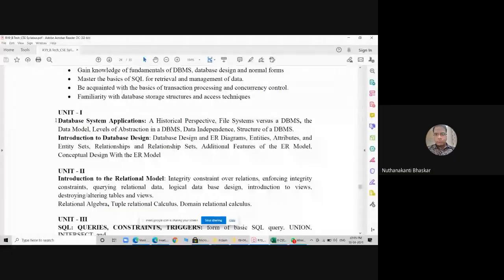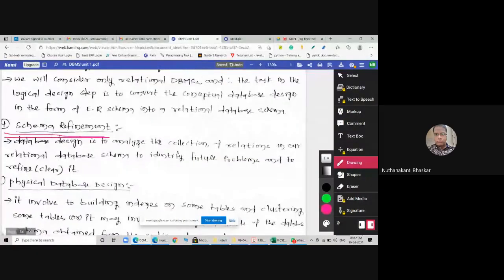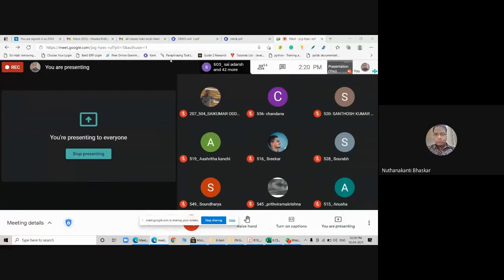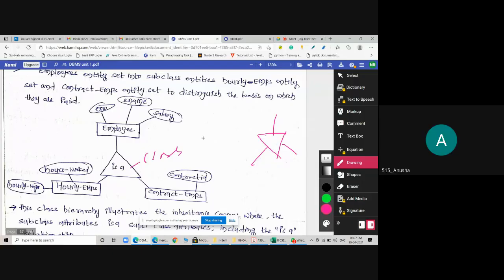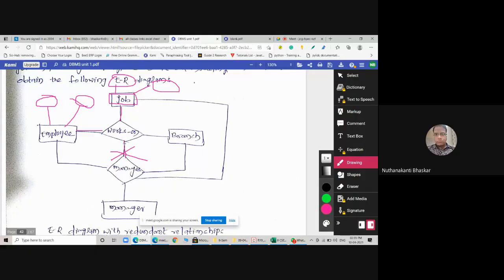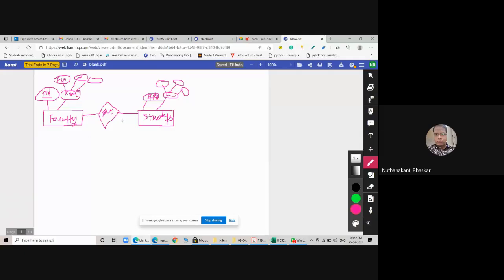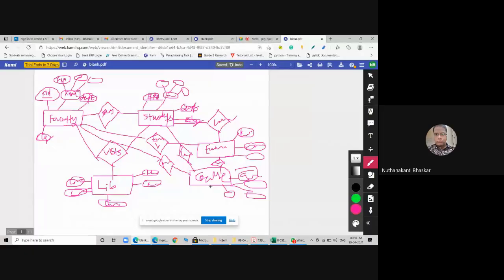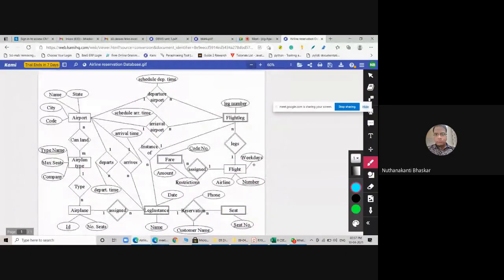Relationship Sets in DBMS | Types of Relationships | ER Model | Database Management Systems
Welcome to this lecture on Relationship Sets in Database Management Systems (DBMS). In this video, you'll learn the concept of relationship sets in the Entity-Relationship (ER) Model, their types, constraints, and their importance in designing efficient relational databases.
Understanding relationship sets is essential for database design and is a key topic for university examinations, GATE, placement interviews, and technical interviews.
In this video, you will learn:
Introduction to Relationship Sets
What is a Relationship Set?
Relationship Set vs Relationship Instance
Degree of Relationship
Unary Relationship
Binary Relationship
Ternary Relationship
N-ary Relationship
Types of Relationship Mapping
One-to-One (1:1)
One-to-Many (1)
Many-to-One (N:1)
Many-to-Many (M)
Cardinality Constraints
Participation Constraints
Total Participation
Partial Participation
Relationship Attributes
ER Diagram Representation
Real-world Examples of Relationship Sets
This lecture is ideal for:
Beginners learning Database Management Systems
By the end of this lecture, you will understand how relationship sets connect entities in an ER model, apply cardinality and participation constraints, and design effective ER diagrams for real-world database applications.